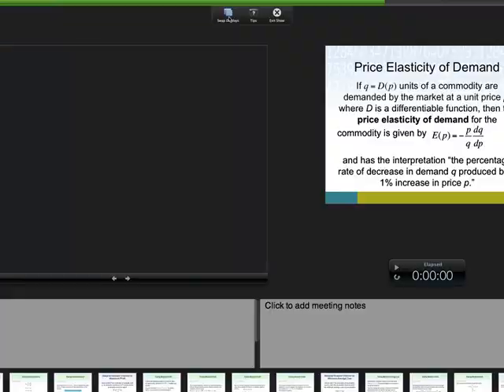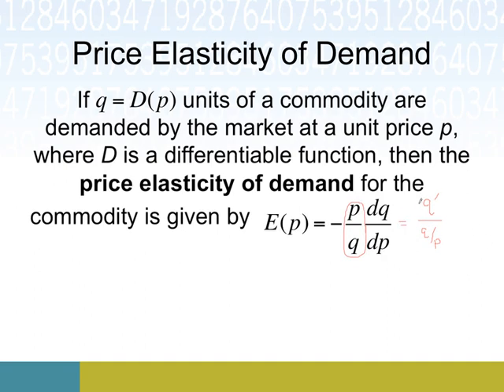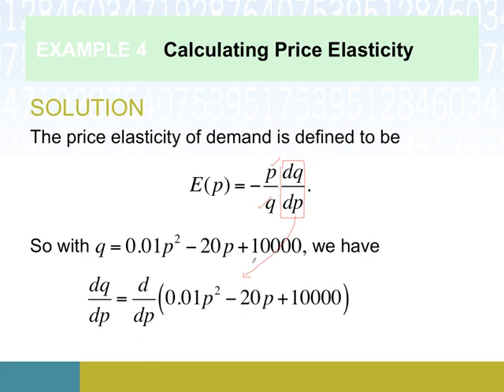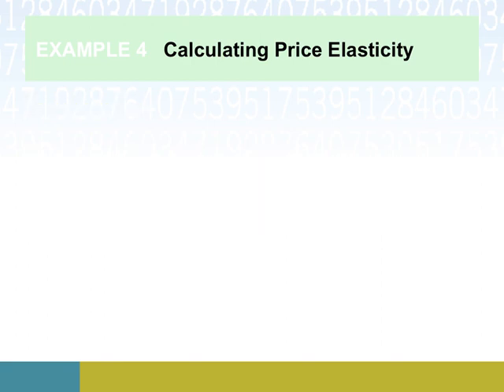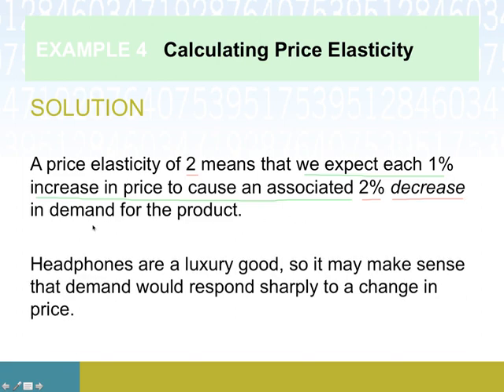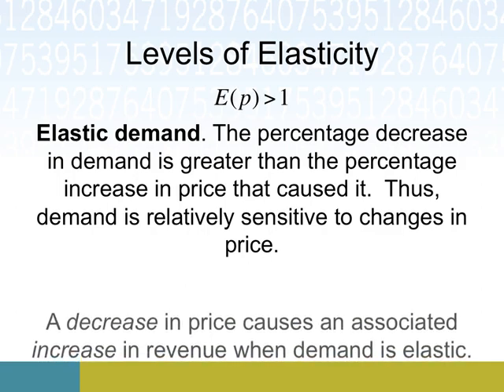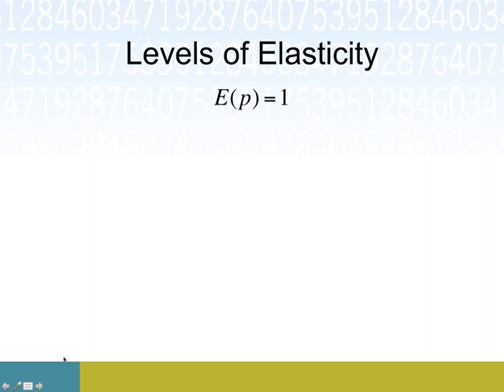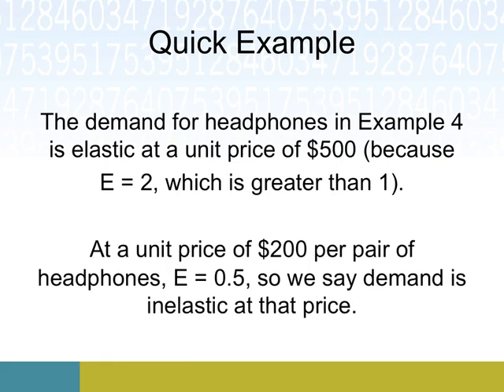Price Elasticity of Demand (Applied Calculus, Sec 3.4 part 3)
Calculate price elasticity of demand using the derivative.